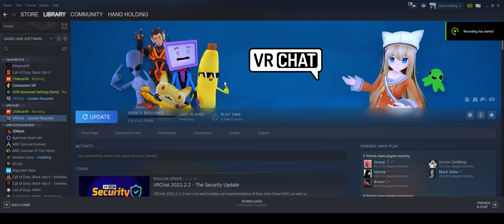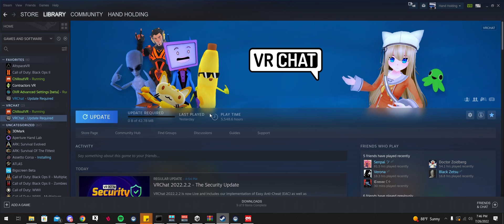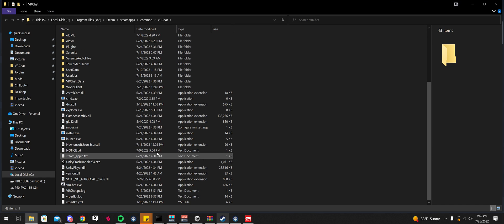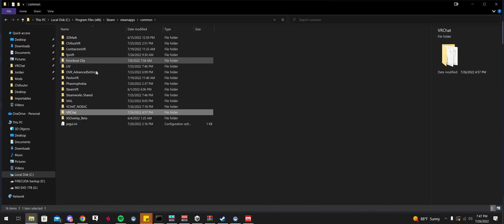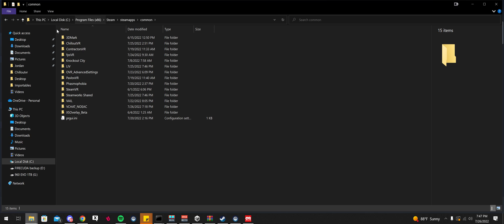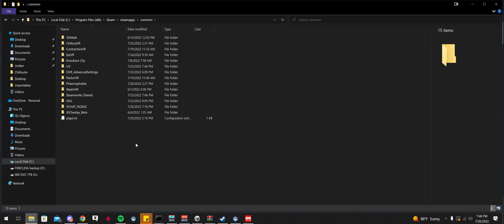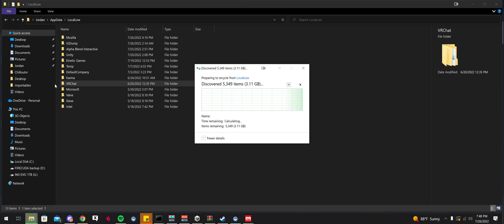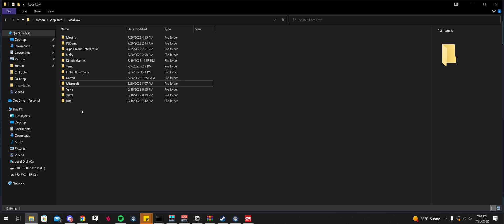How To Safely Remove Mods/Melonloader/Clients from VRChat and other games !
This is just a video to those who want to continue playing vrchat without worrying about getting flagged by vrchats newly implemented anti cheat..